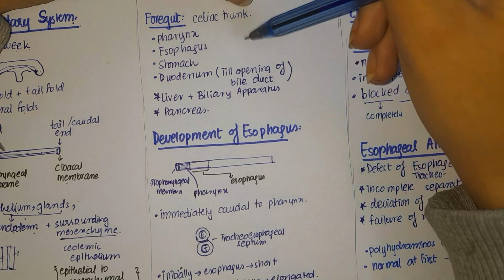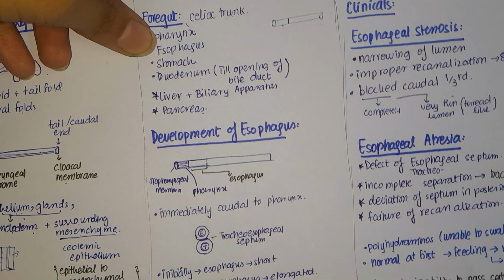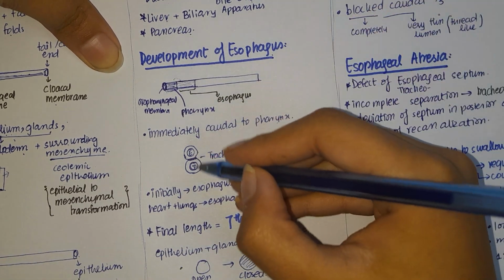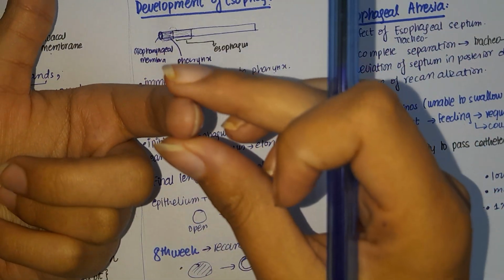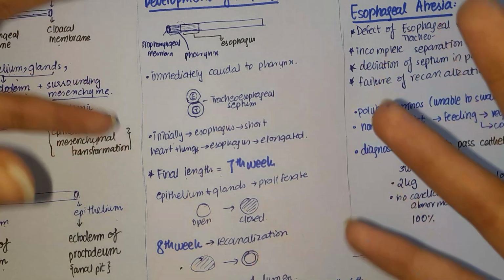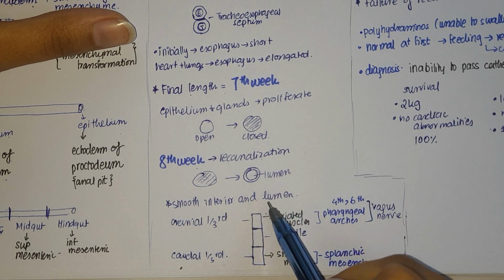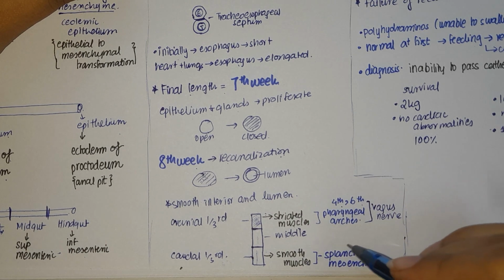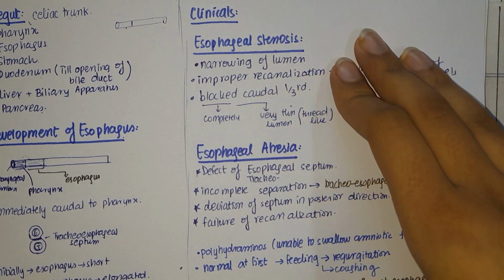Development of Esophagus | Embryology of GIT